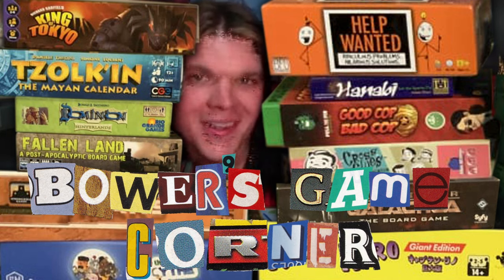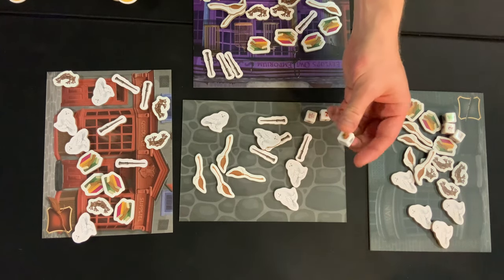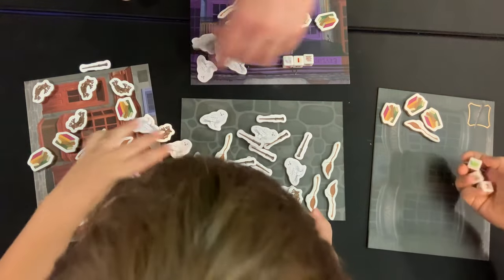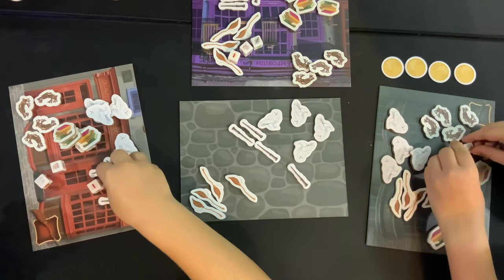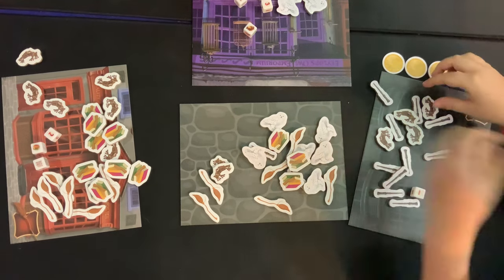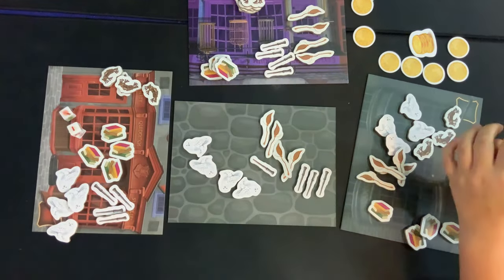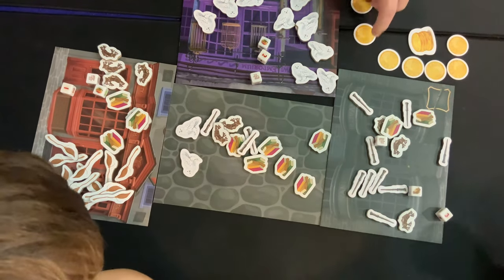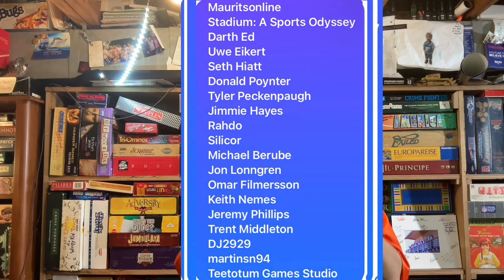Bower Family Learns Harry Potter: Mischief in Diagon Alley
This video features the new Harry Potter: Mischief in Diagon Alley Adventure Book Game. This covers the teach and full gameplay.

From The Publisher: Manage the magical mayhem in this fast-paced, simultaneous play dice game inspired by the wizarding world of Harry Potter! First-year Hogwarts students are rushing to Diagon Alley with their shopping lists, but the magical items have been hexed and are found mixed up among all the shoppes! Quickly roll the dice to fling the scattered brooms, books, and other supplies back to where they belong to be the first one with an organized shoppe to win!